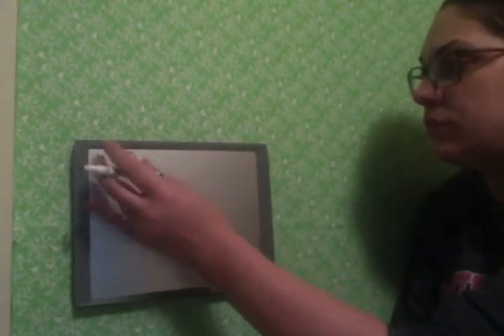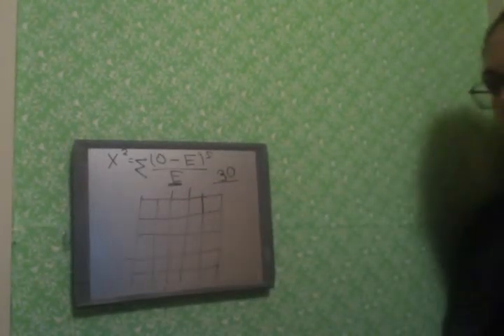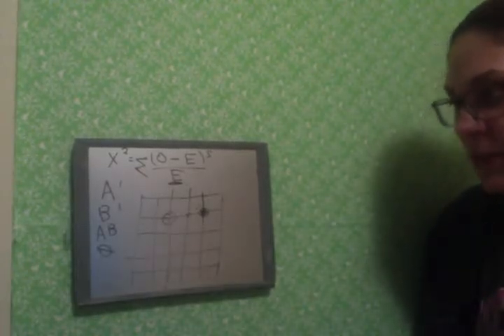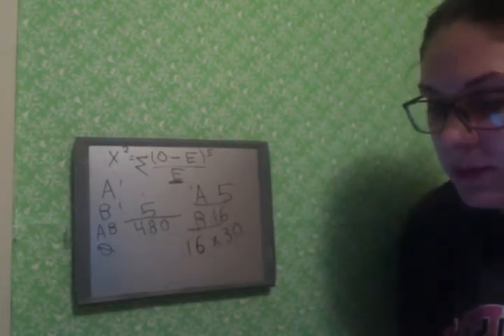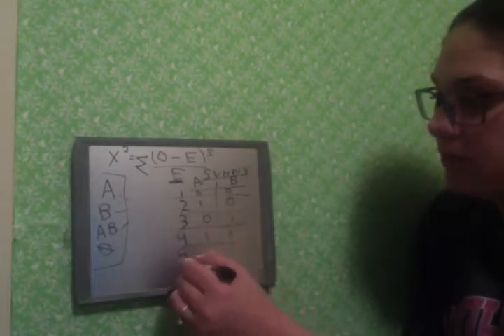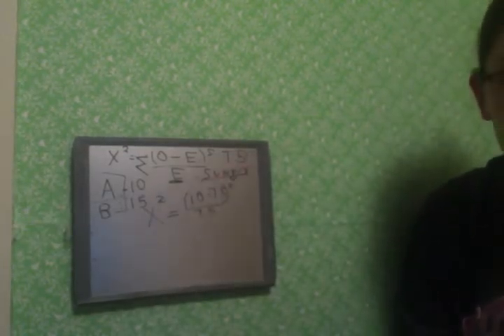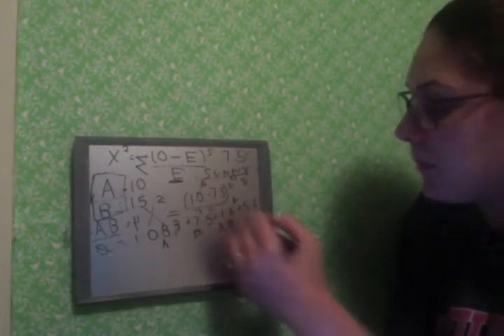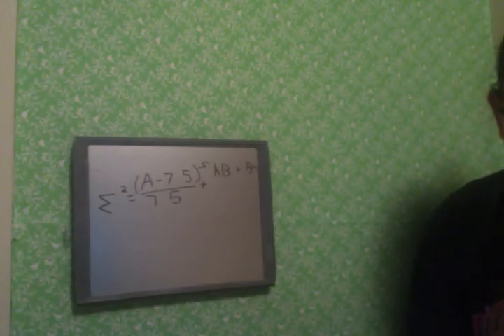Chi Squared: Topic 10 BSC 103L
Hey Alexis! Here is the video of how to do chi squared, hope it helps!